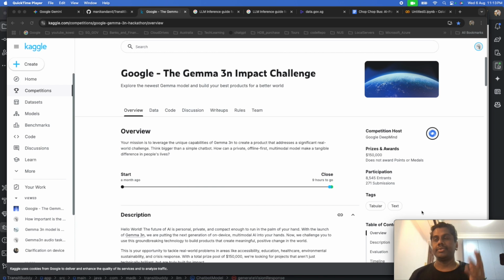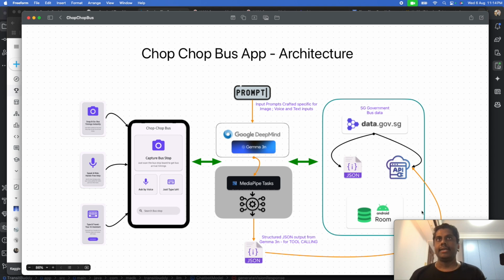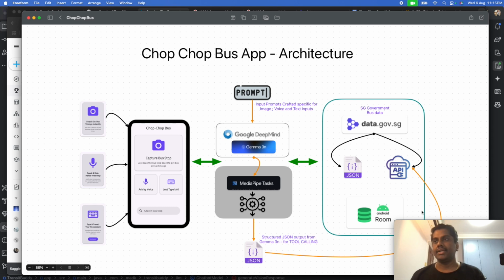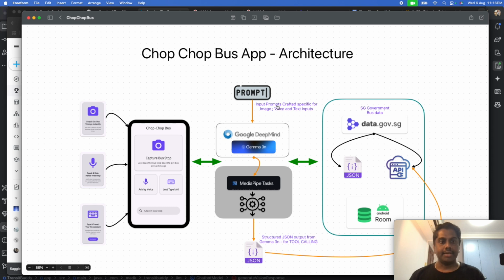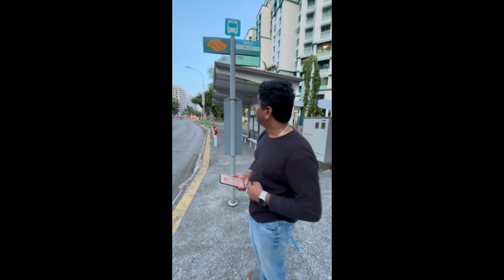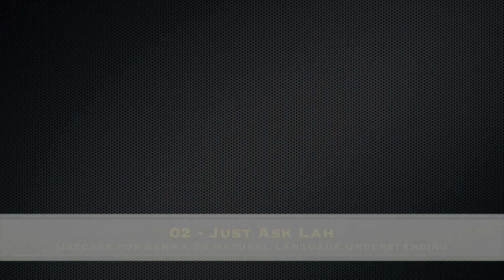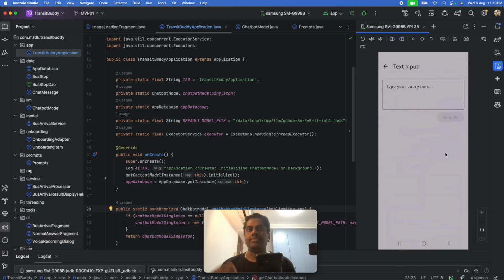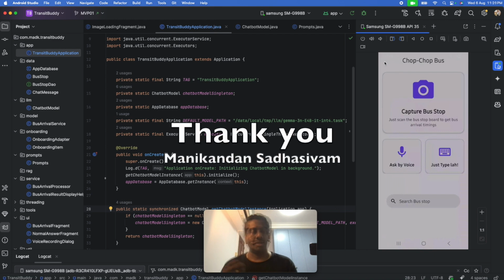Chop Chop Bus: AI Transit App for Singapore | Gemma 3n Hackathon Demo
🚌 Revolutionizing Singapore's public transport accessibility with AI!

Chop Chop Bus uses on-device Gemma 3n to transform complex transit queries into natural conversations. Perfect for elderly residents, tourists, and visually impaired users navigating Singapore's 5,200+ bus stops.

🔥 Key Features:
• Snap bus stop photos → Get instant arrival times
• Voice commands in multiple languages
• 100% offline AI processing (privacy-first)
• Real-time Singapore LTA API integration

🛠️ Tech Stack:
• Gemma 3n-E4B-IT-INT4 (on-device)
• MediaPipe GenAI inference
• Android Java + Material Design 3
• Singapore LTA DataMall API

🎯 Target Users: Elderly, tourists, visually impaired, busy professionals

📱 Demo shows real-world scenarios solving actual accessibility problems in Singapore's public transport system.